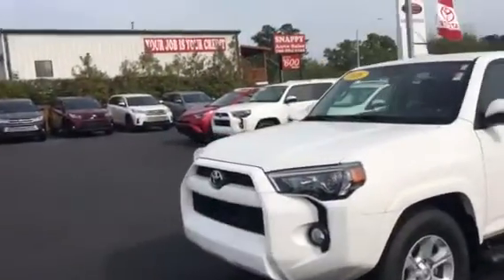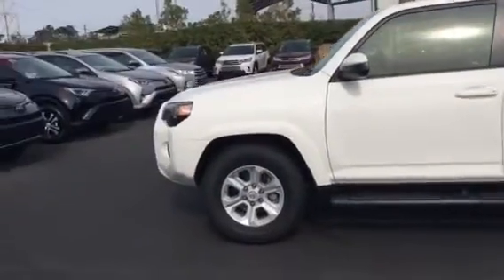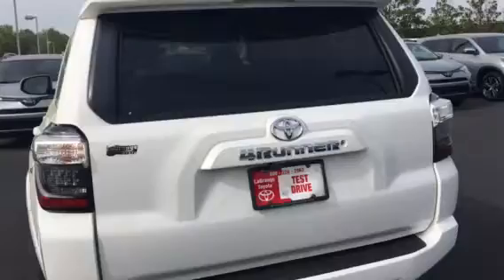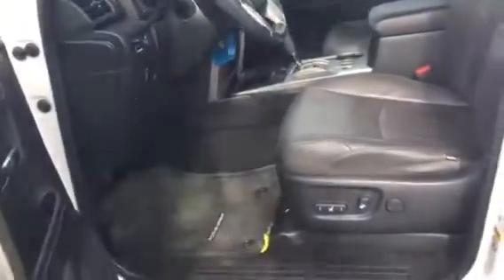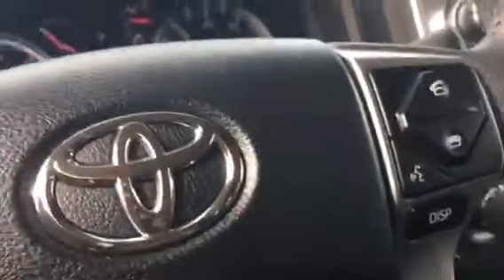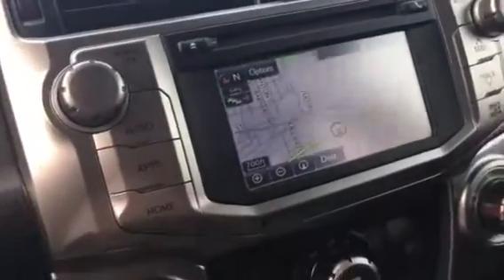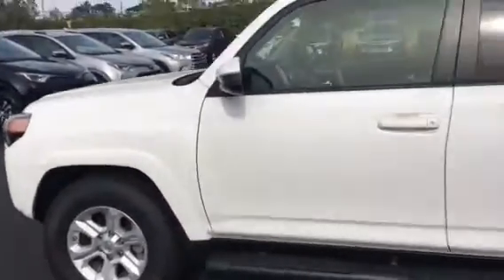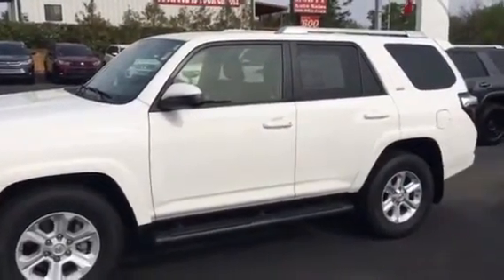M9206A 2016 Toyota 4Runner by Tilmon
SR5 with leather